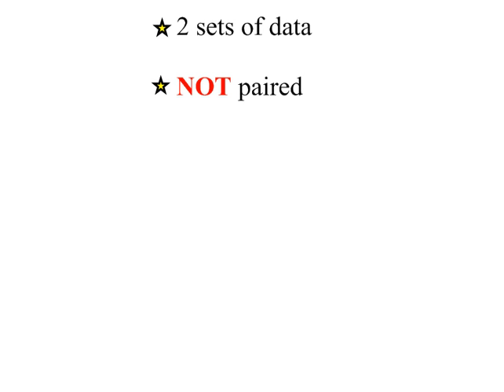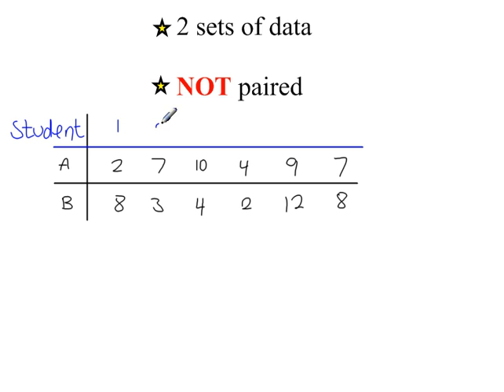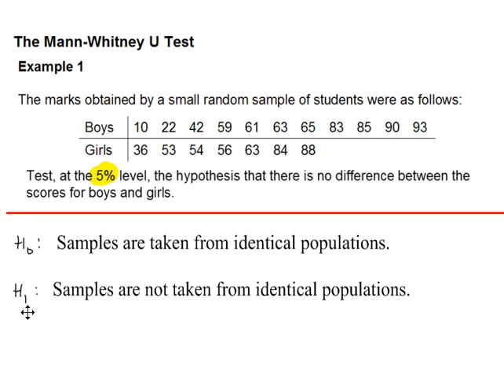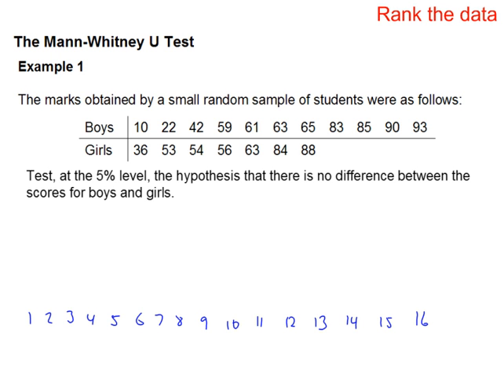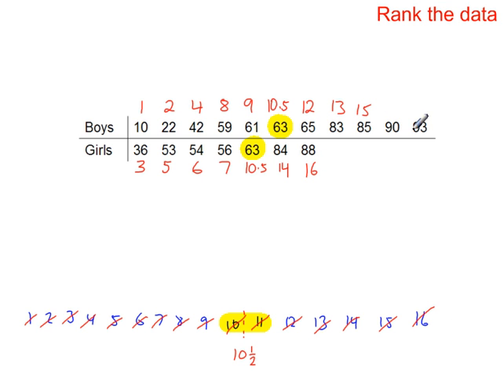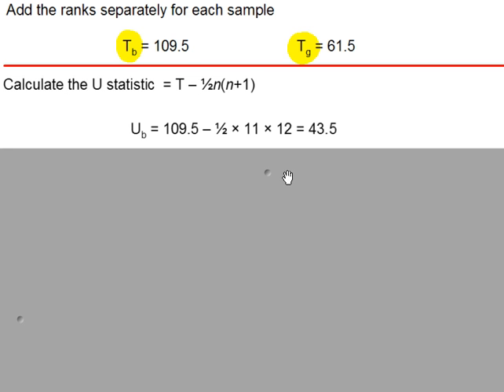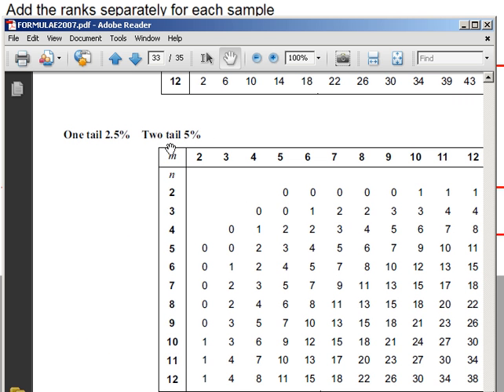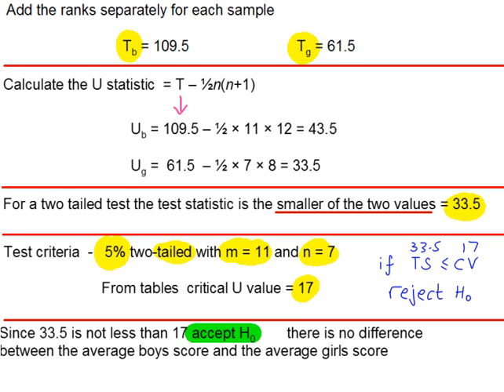Hypothesis Testing - S3 Mann Whitney U Test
Mann Whitney U Test